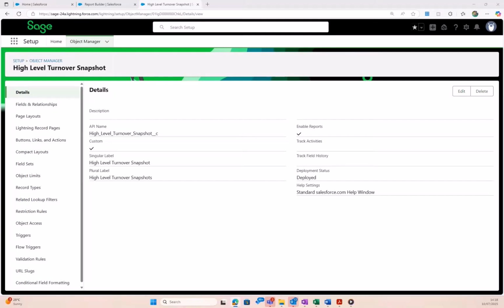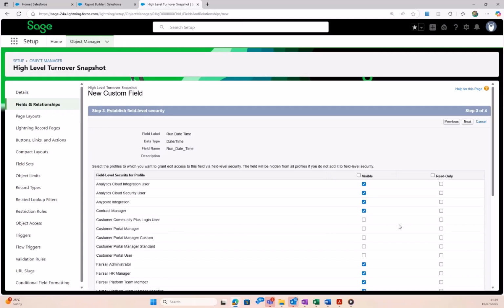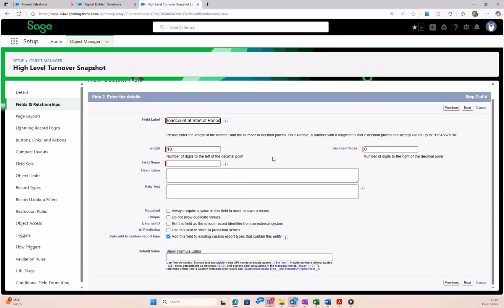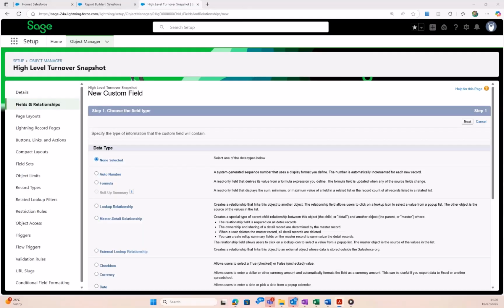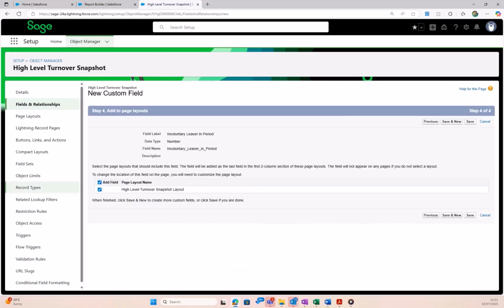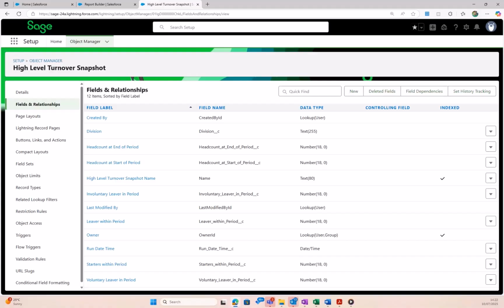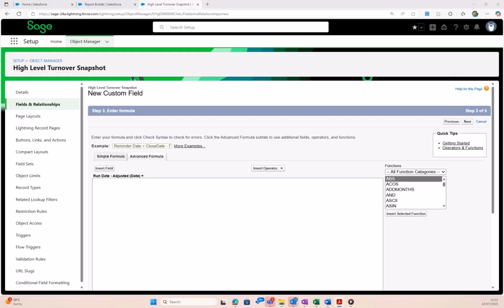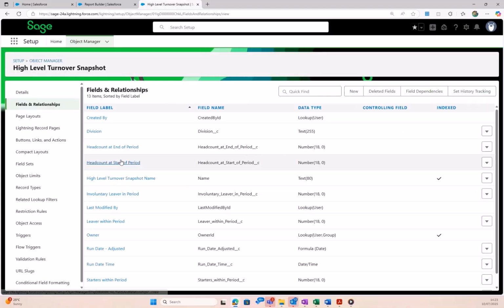Sage People - Creating Input & Formula Fields for your Source Data on theTurnover Snapshot Object